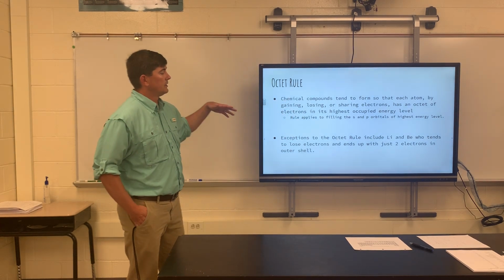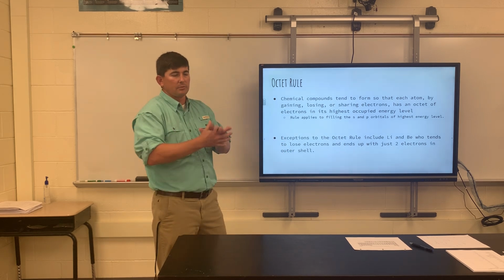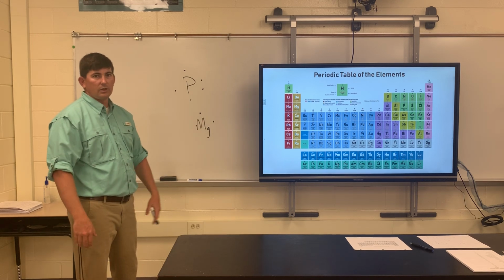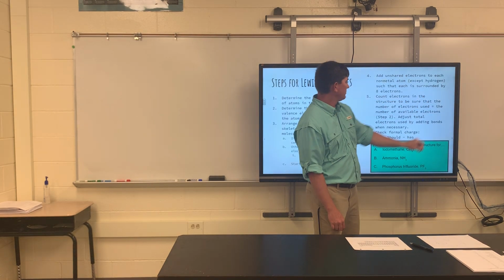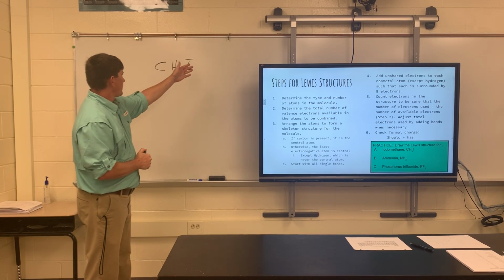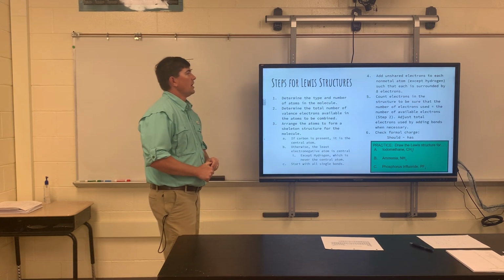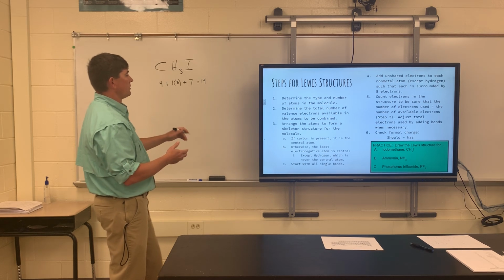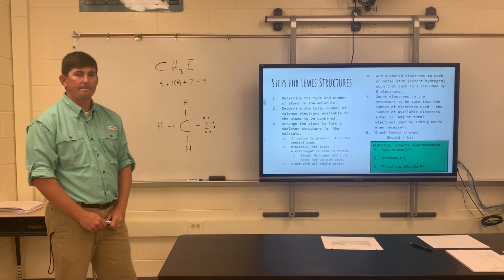Lewis Structures - Intro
Chemistry - Chemical Bonding - Introduction into Lewis Structures, the octet rule, and electron dot diagram.